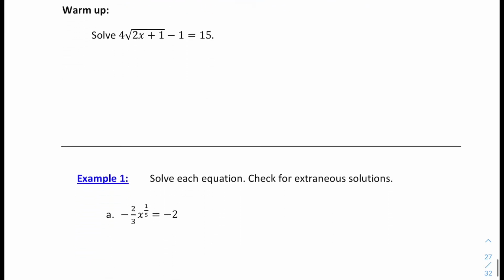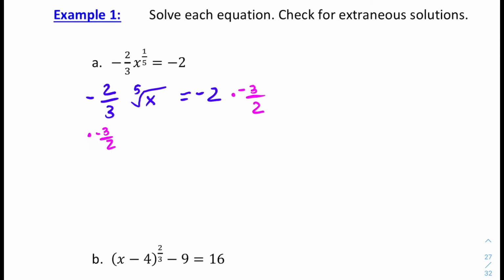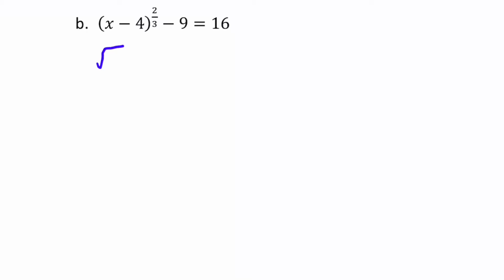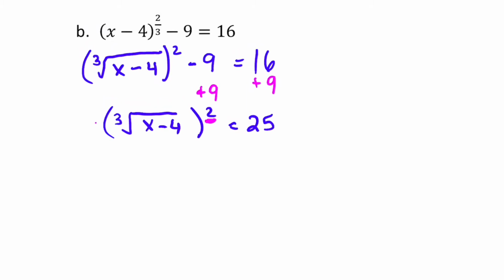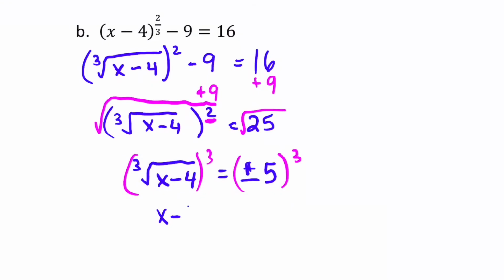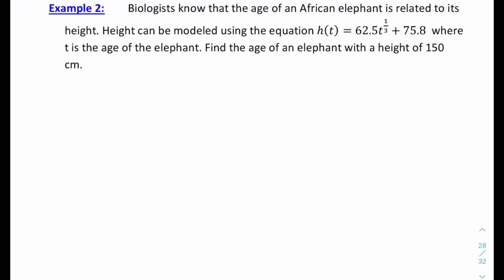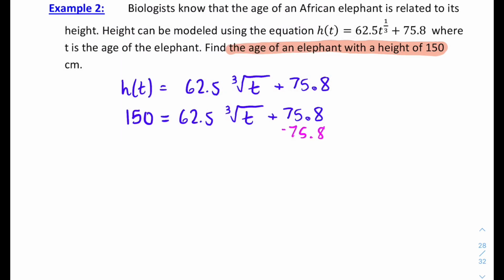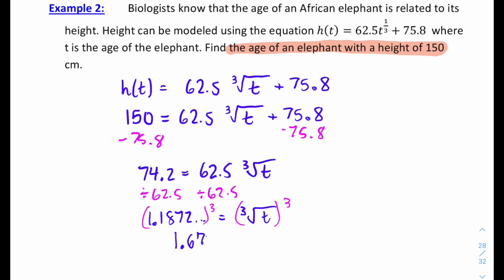Algebra 2 - 7.5 Part 2 - Solving Eq. w/Rational Exponents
Solving equation with rational exponents.